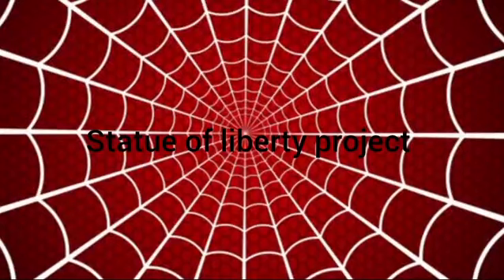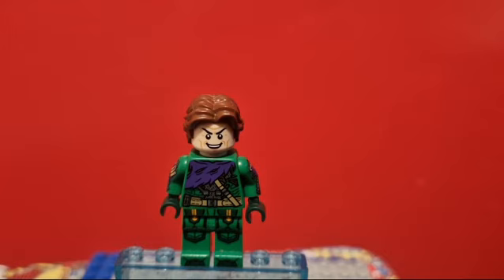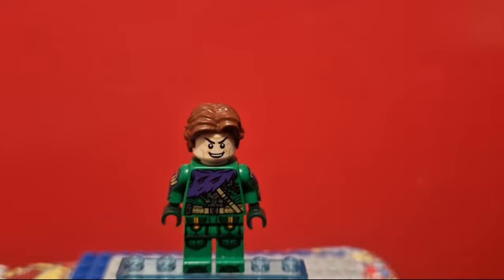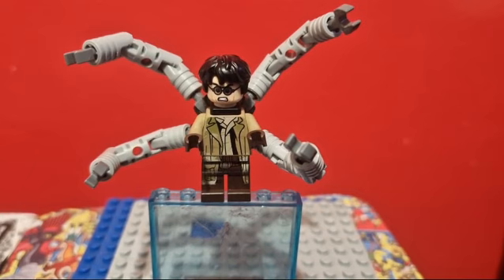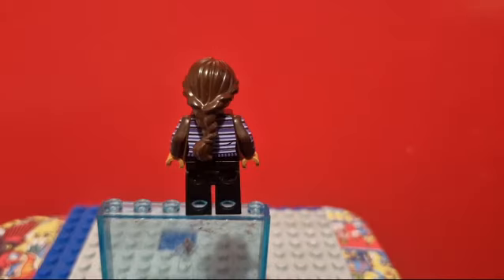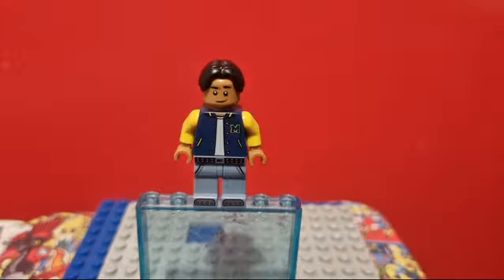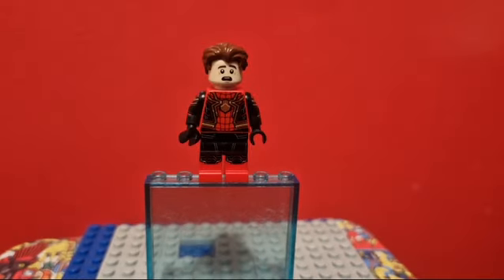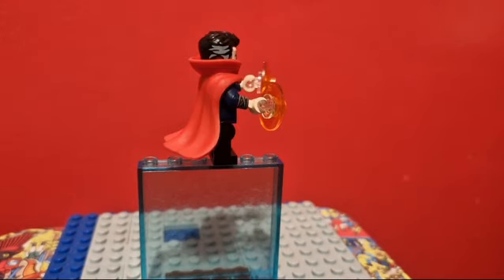the statue of liberty project part 1 (minifigures)